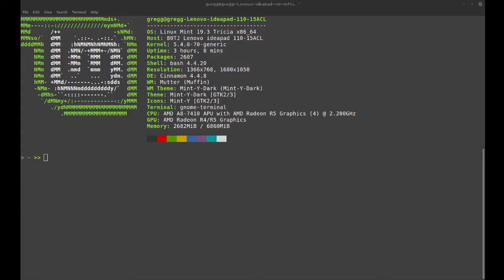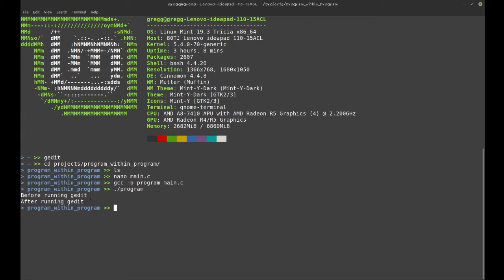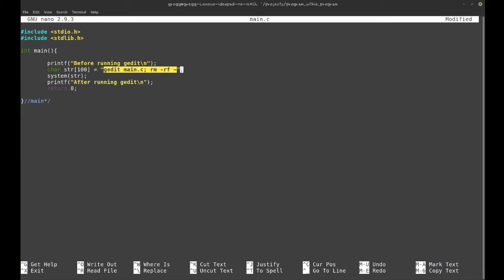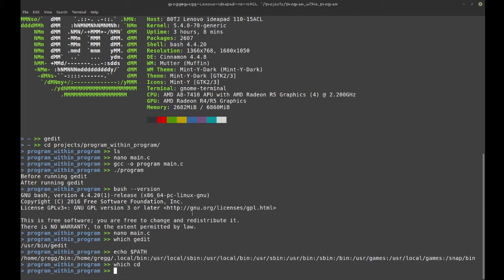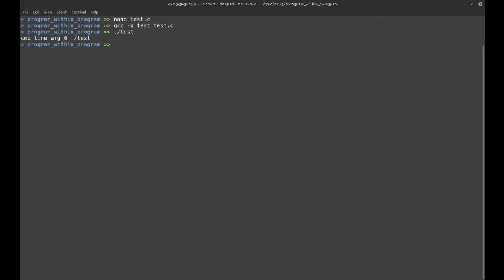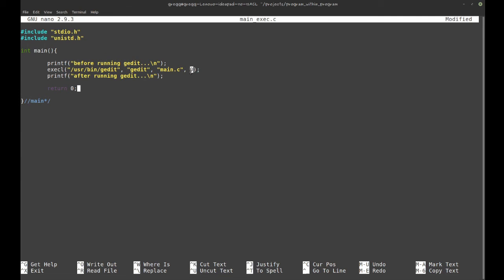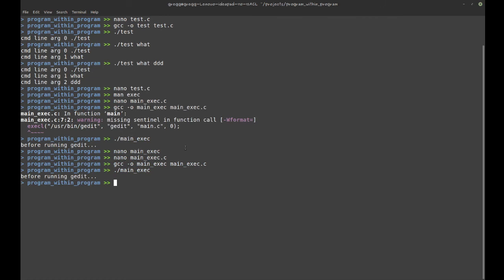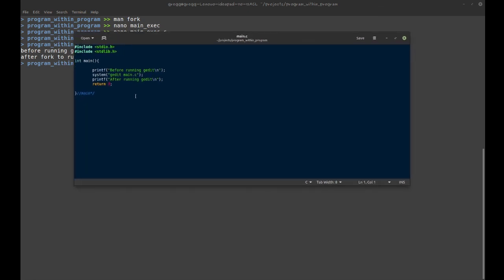How to run a program from within a program in C & Linux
How to run a program from within a program
00:00 Intro
00:03 Doing it the easy way with system()
08:18 Doing it the right way with exec*
14:37 Using fork()
16:43 Outro

If you believe I deserve a free coffee for my efforts, you can buy me one